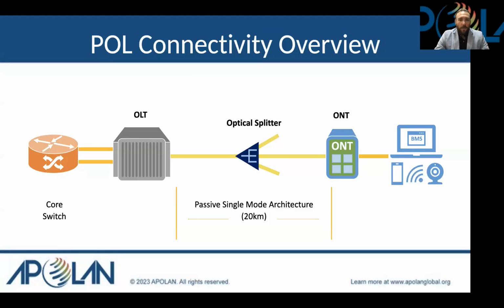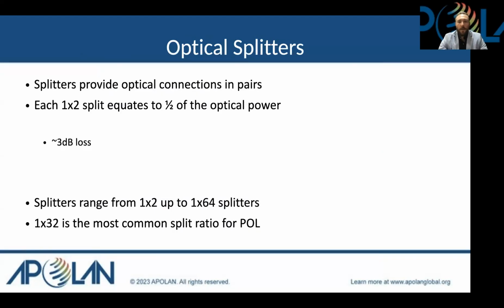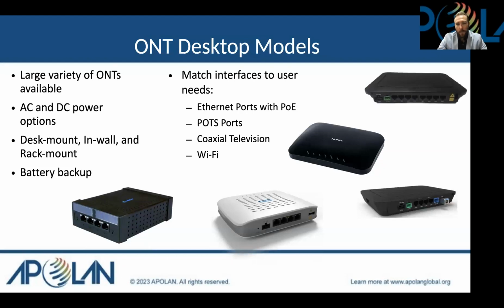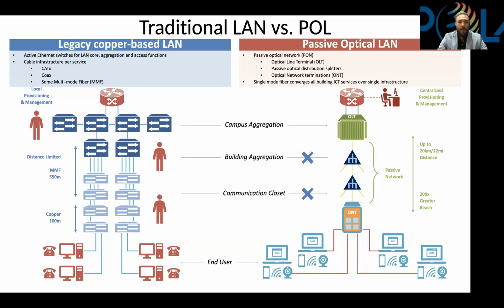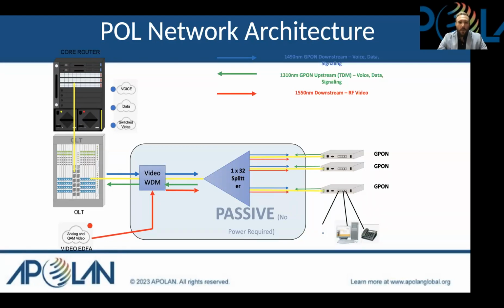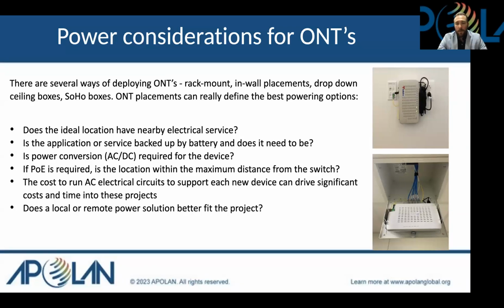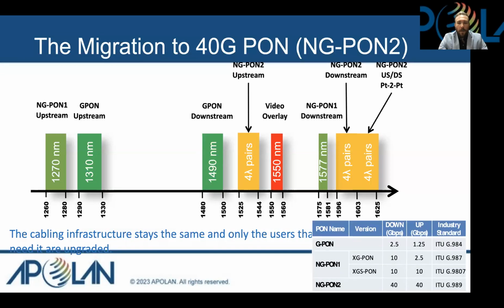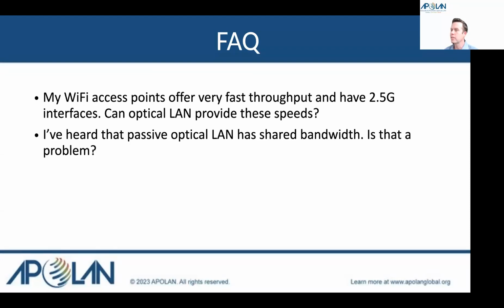Optical LAN FAQ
Join APOLAN for our insightful Optical LAN FAQ webinar, where you'll gain a clear understanding of this revolutionary technology transforming enterprise networking. Our expert panel will delve into the fundamentals of optical LAN, addressing frequently asked questions and equipping you with the knowledge to navigate this innovative landscape.